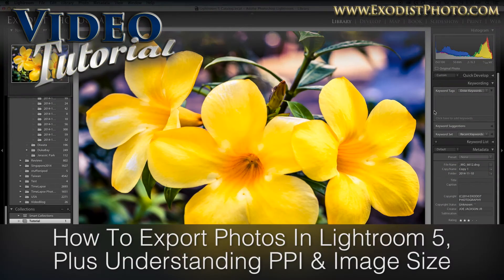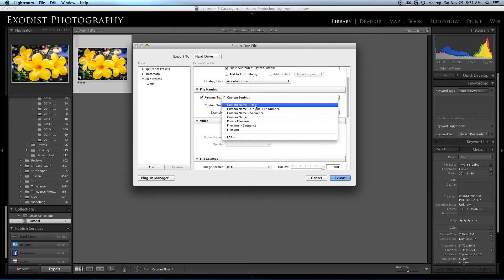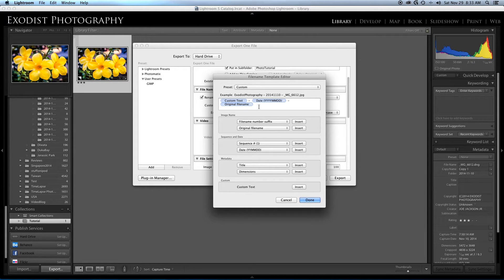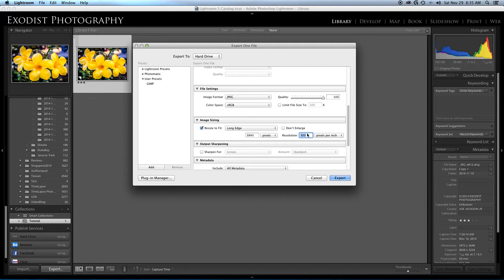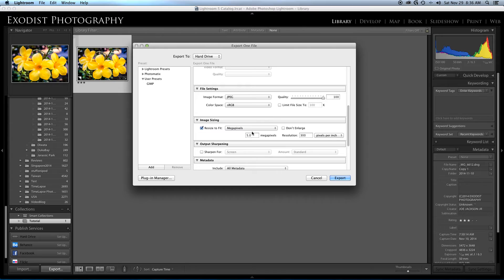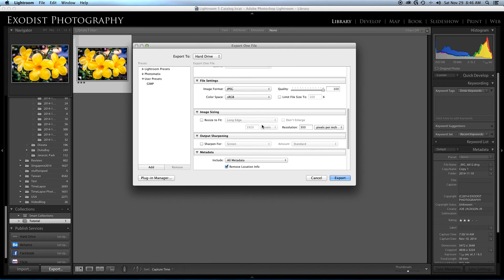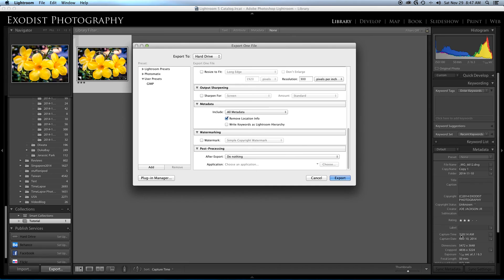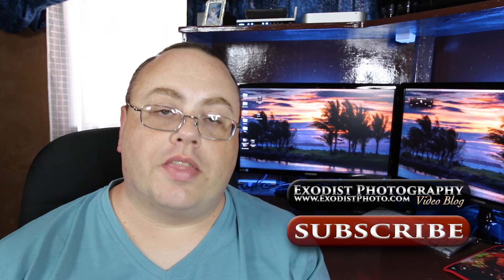How To Export Photos, Understanding PPI & Image Size | Lightroom 5 Tutorial